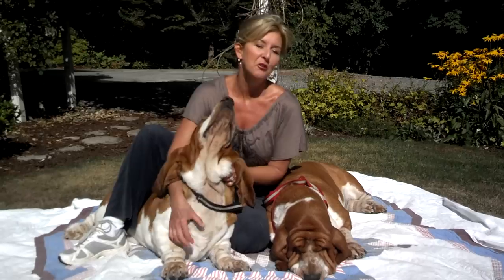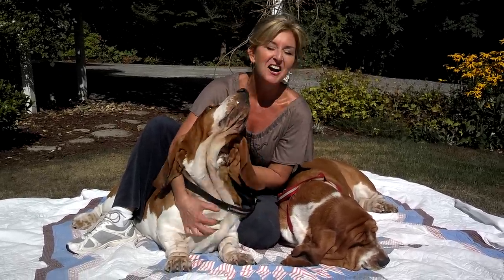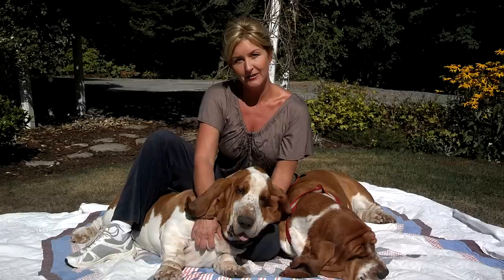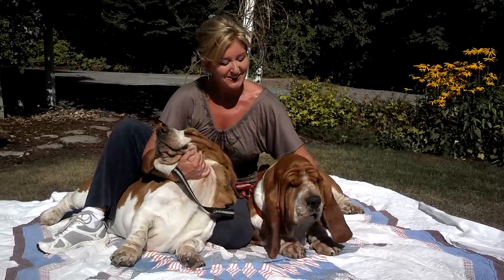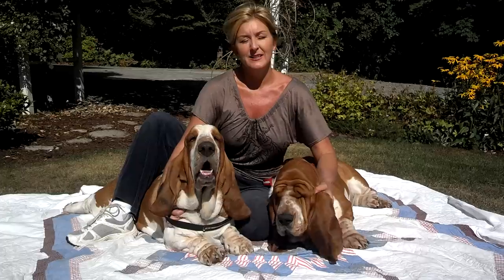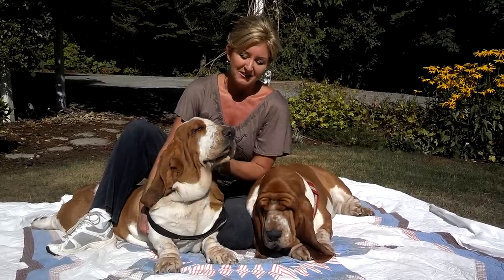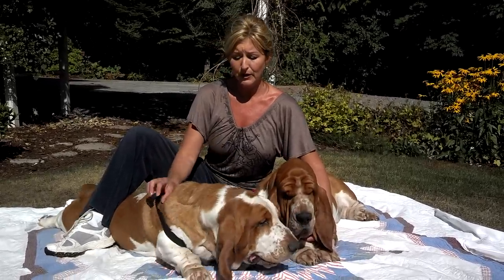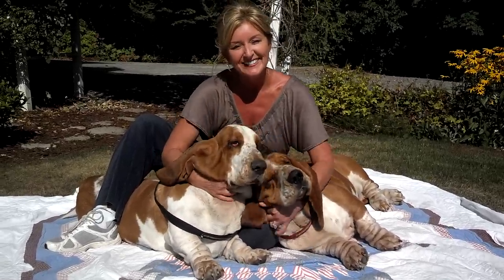Bellingham Bassets Kennel Our European Basset hound studs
Bellingham Bassets Kennel introducing our magnificent stud dogs. Garth from Moravia Bray in the Czech Republic and Mick St. John from Branscombe and Queens Hermilin
Here is what is tried tested and proven over almost 20 years of breeding European bassets!
I only give my hounds Nuvet Plus wafers and Nuvet Nujoint DS
and we shampoo with Nuvet Tea Tree
ear care only with Nuvet ear cleaner
copy and paste this link into your brower!